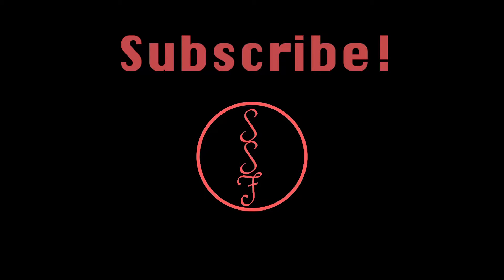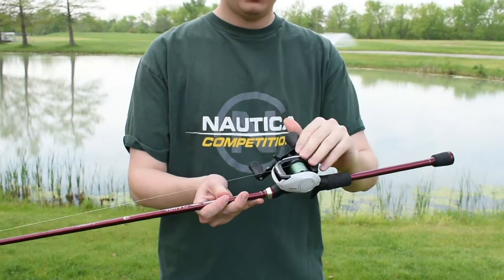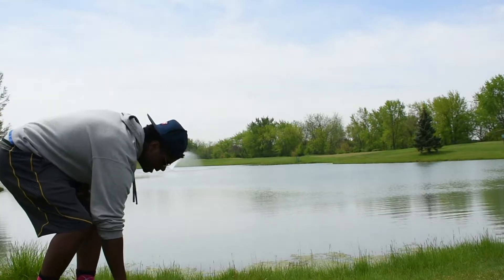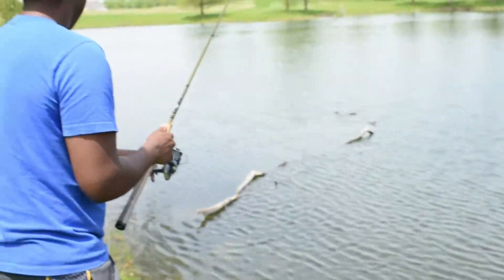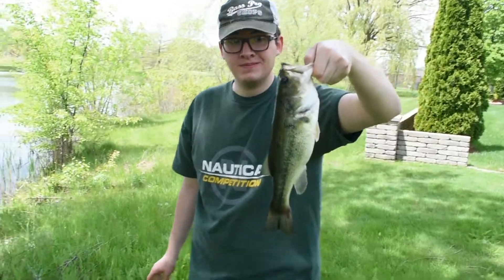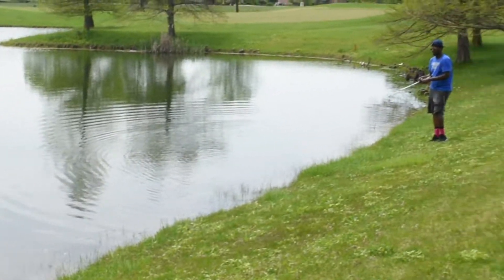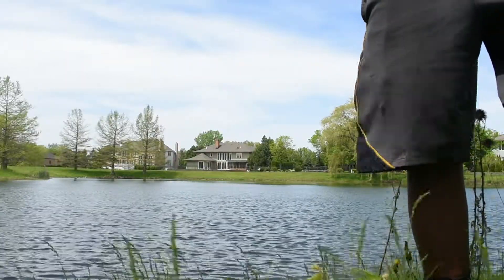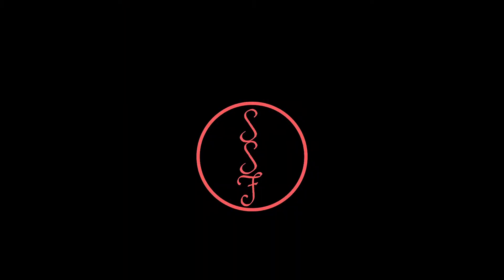1v1 POND HOPPING CHALLENGE!! (Pt.1)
This is part 1 of the 1v1 pond hopping challenge! Lets see who comes out on top!

Follow my fishing instagram (fishing_the_southside)

Remember FISH. EVERY. DAY.